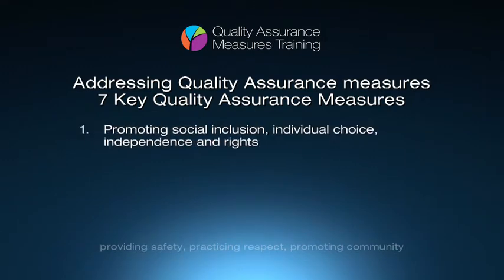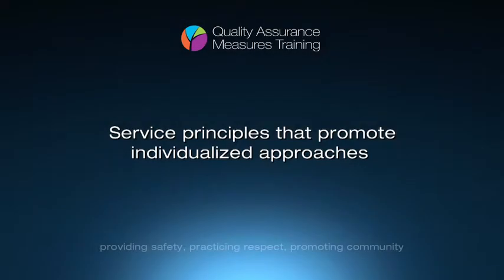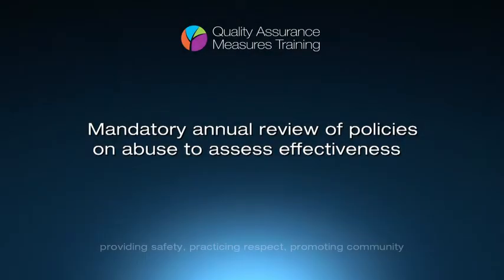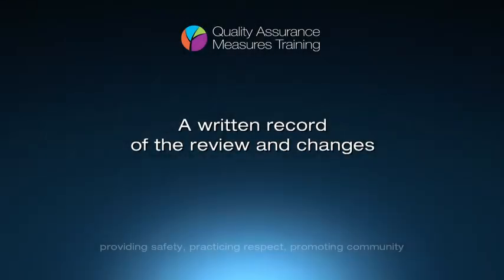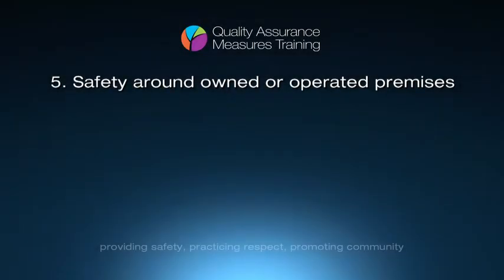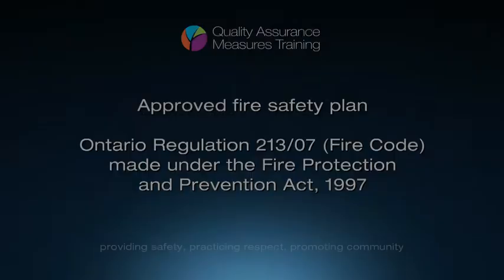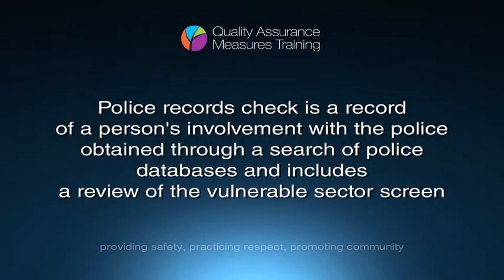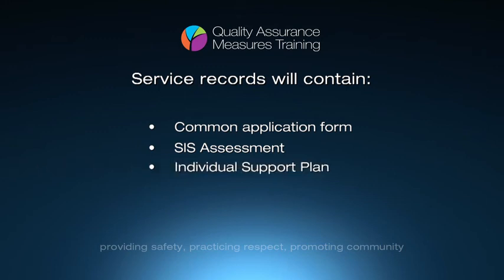QAMT SEG6 ENG ONLINE High